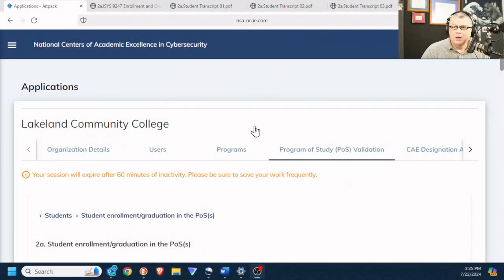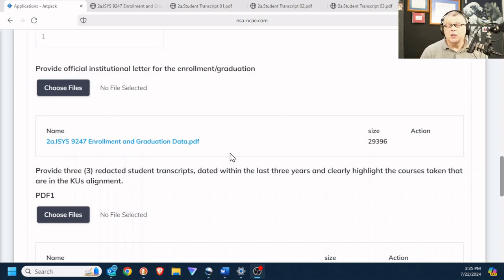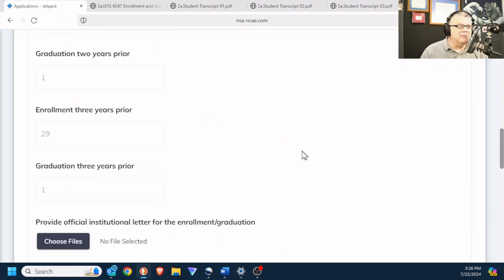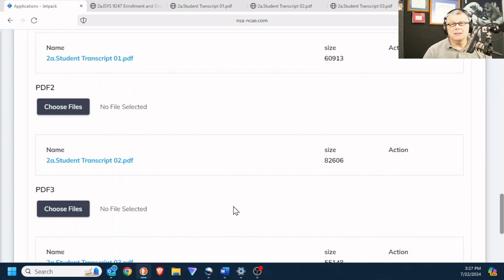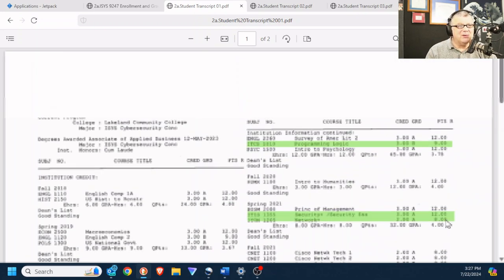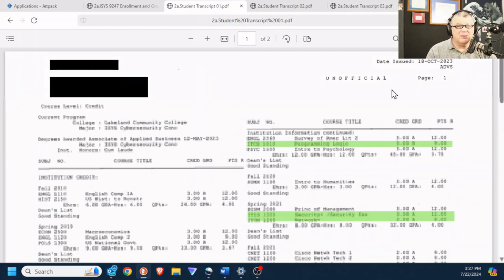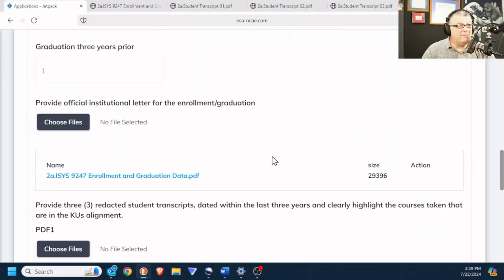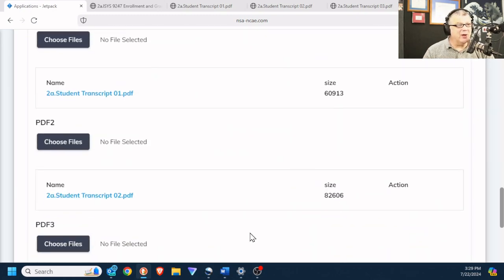CAE PoS - 2a.Student Enrollment/Graduation in the PoS(s)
Hello CAE Community. If you have any suggestions to improve this video or any of my videos, please post in the comments. I will do my best to improve the content. Your opinion matters.

The applicant will demonstrate that the PoS(s) submitted has been offered for a minimum of three years, and has at least one class that has completed or graduated from the PoS. Demonstration that a PoS has actual student outputs is an essential part of the application. A minimum of three students should be used to document actual attainment of the Program-Level Learning Outcomes as defined in the PoS.

Requirements (All needed):

1. Provide student enrollment (unduplicated/headcount) in PoS for the last three years (each year separately)
2. Provide official institutional letter for the enrollment (unduplicated/headcount) and graduation in the PoS for the last three years, each year separately (letter from Registrar, Institutional Effectiveness, or equivalent) (in PDF)
3. Provide at least three (3) redacted student transcripts, showing the student graduated or attended within the last three years and clearly highlight the courses taken that are in the KUs alignment. All KU aligned courses must appear on the transcript.

072224B01